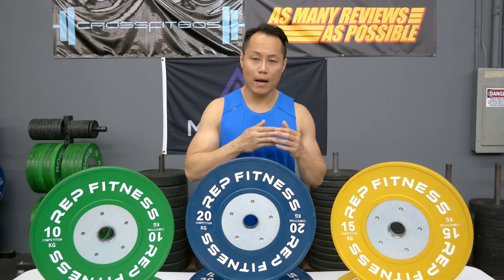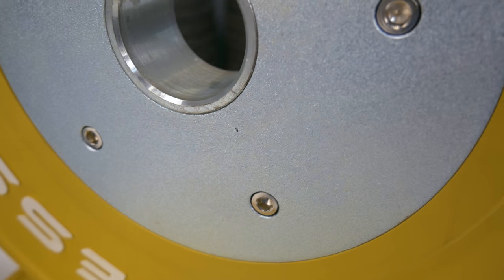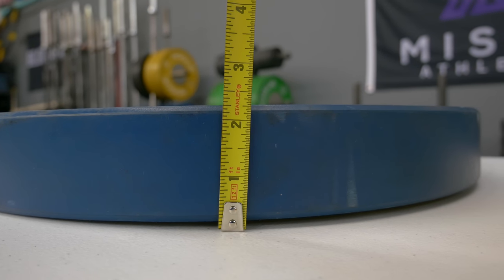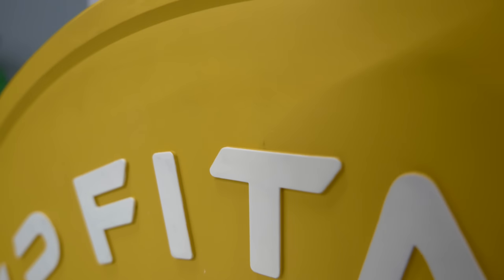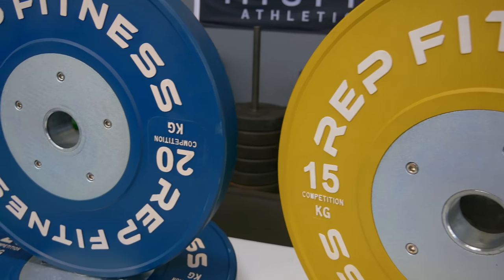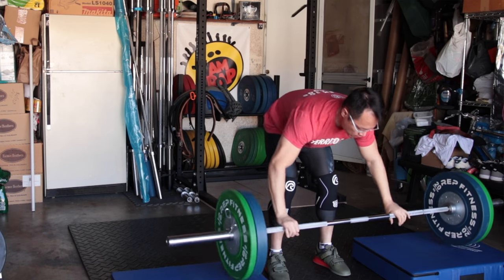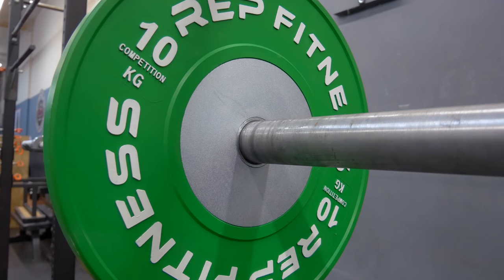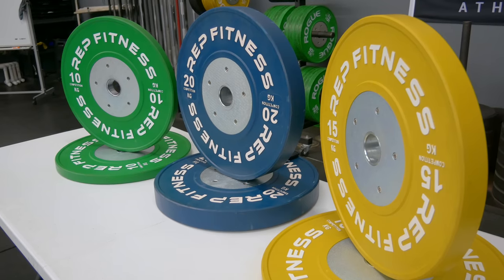RepFitness Competition KG Bumper Plates Review